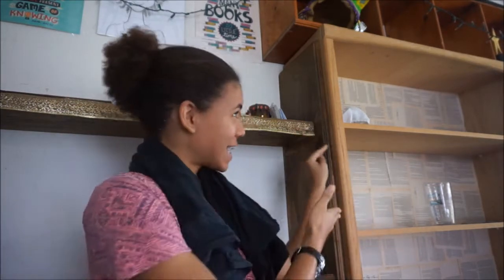THE BIG MOVE | Bookshelf Reorganization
Hey guys! I'm glad to finally be back! My camera sorta kept cutting off soo. :(

Hey, I'm Sasha. I love reading (well obviously duh!) and exercise (ew), also making new friends so hi!